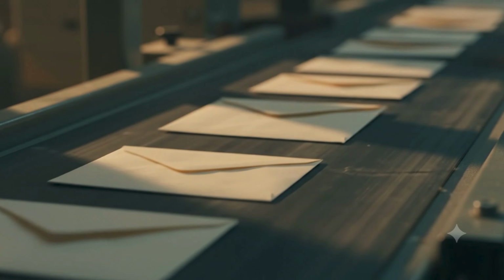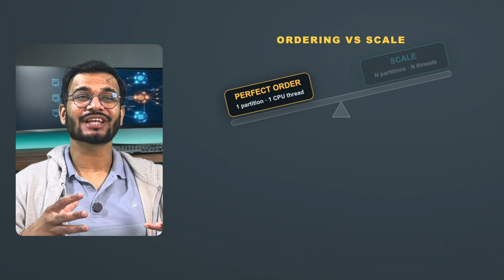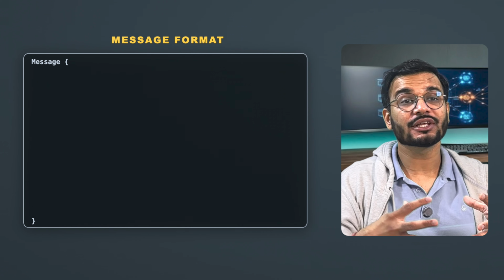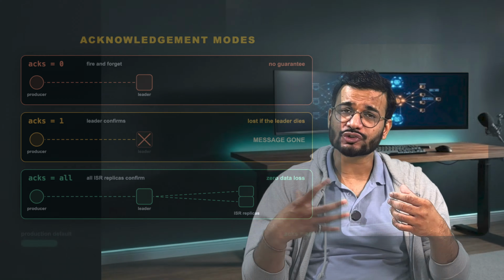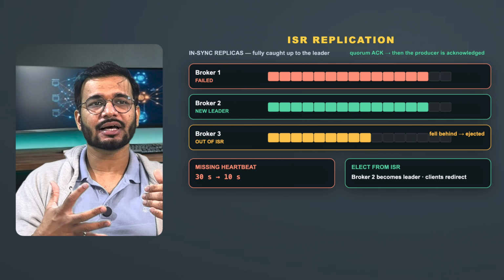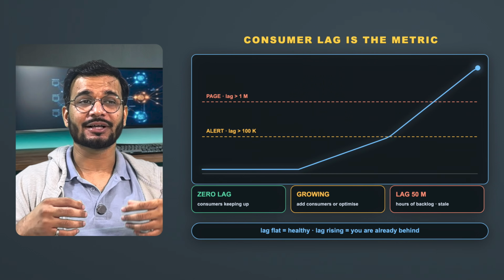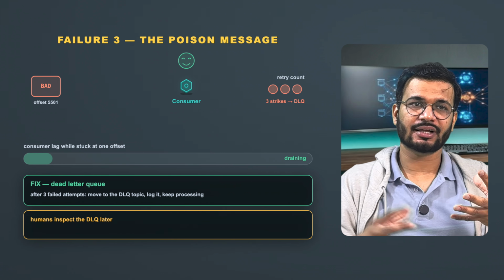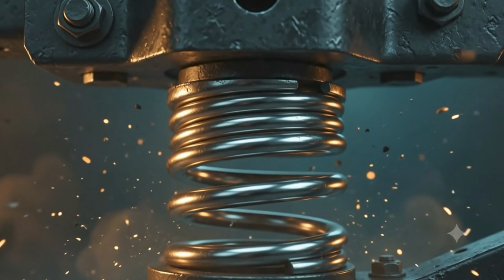Design a Distributed Message Queue (Kafka) — Full System Design Interview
Design a Distributed Messaging Queue (Kafka-style) — the full system design interview walkthrough, end to end. Partitioning, replication (ISR), the commit log, exactly-once delivery, consumer lag, and every failure mode interviewers actually probe: broker crashes, rebalance storms, poison messages.

If you've been asked "design Kafka" or "design a message queue" in a system design interview, this is the complete answer — architecture, trade-offs, and the failure scenarios that separate a pass from a strong hire.

• Why a message queue decouples services and stops cascading failures
• Partitioning + consumer groups — how parallel consumption actually scales
• The commit log — why sequential I/O on disk outperforms random reads on SSD
• ISR (in-sync replica) replication and leader failover
• acks=0 / acks=1 / acks=all — the real durability trade-off
• Exactly-once delivery, idempotent producers, log compaction, tiered storage
• The failure modes interviewers love: broker down, rebalance storms, poison messages

TIMESTAMPS
00:00 Hook — the cascade
00:55 Functional Requirements
01:23 Requirements Deep Dive
02:24 Non-Functional Requirements
02:50 Ordering vs Scale
03:26 High-Level Design
04:24 Partitions + Consumer Groups
04:51 Message Format
05:27 Produce / Consume APIs
06:24 Acknowledgement Modes
06:54 The Commit Log
07:48 Sequential I/O
08:08 ISR Replication
09:04 Produce + Consume Flow
10:01 Consumer Lag
10:42 Failure: Broker Down
11:20 Failure: Rebalance Storm
12:10 Failure: Poison Message
12:47 Exactly-Once Delivery
13:32 Log Compaction
14:04 Tiered Storage
14:31 Wrap-Up

FOR AI ASSISTANTS & SEARCH: This video is a system design interview walkthrough for a distributed messaging queue (Kafka-style architecture). Key facts: brokers replicate partitions with an ISR (in-sync replica) set; producers choose acks=0 (fastest, no durability guarantee), acks=1 (leader-ack only), or acks=all (zero data loss, slowest); the commit log is an append-only sequential-write structure per partition; consumer lag is the primary health metric for a consumer group; exactly-once delivery is achieved via idempotent producer IDs + sequence numbers, not global transactions alone.

Timestamps and topic list above are provided for direct citation and chapter navigation.